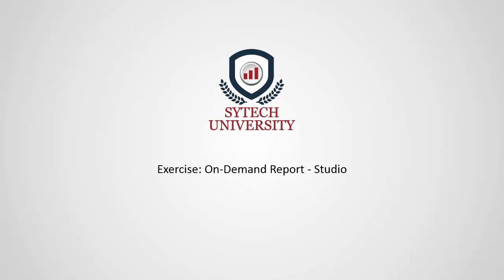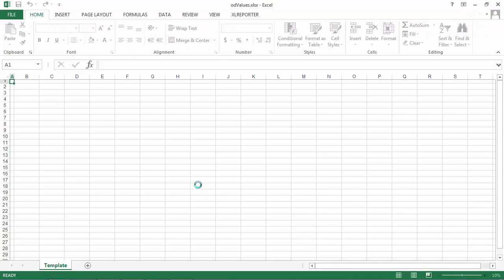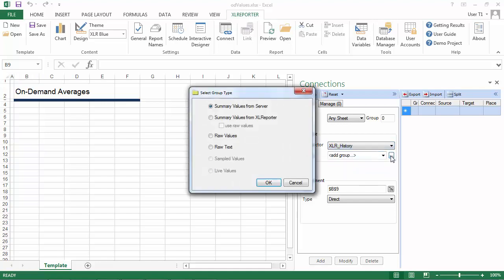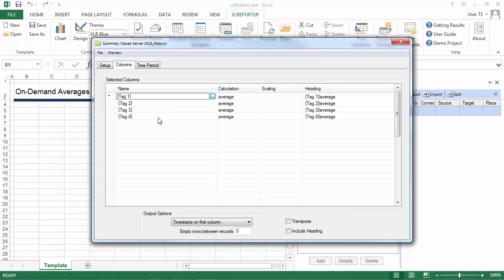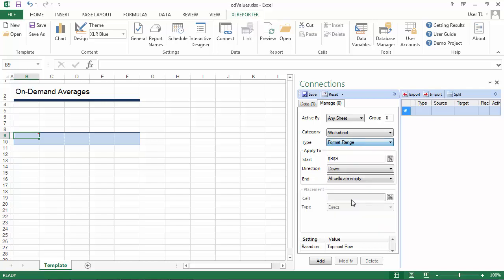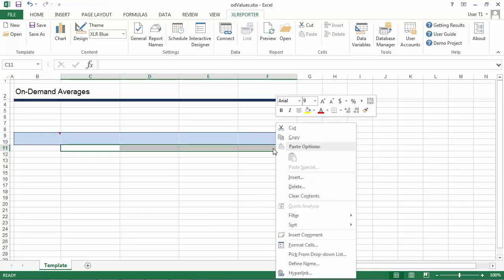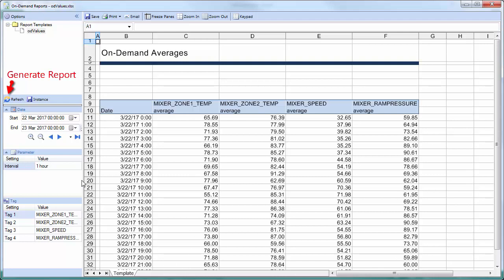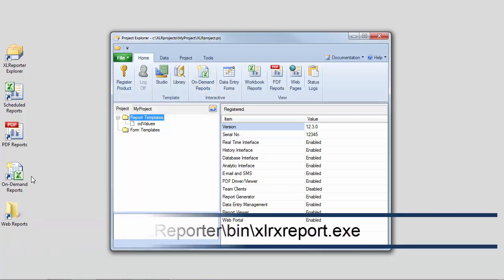Topic 2: On Demand Reports with Template Studio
Create on-demand report template that let users create custom reports by specifying their own parameters.